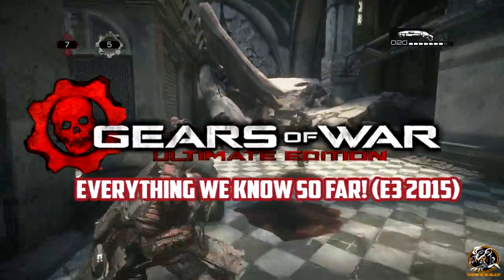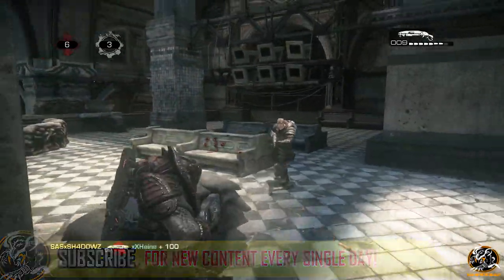Gears of War: Ultimate Edition - Everything we Know so Far! (E3 2015)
Gears of War: Ultimate Edition - Everything we know so far!

Gears of War E3 2015 did deliver when it comes to Announcements as both Gears of War Ultimate Edition & Gears of War 4 was officially announced.

We will be looking at Everything we know so far for Gears of War Ultimate Edition from what was shared at E3 2015, but also all the info scattered in Interviews, on the Official Website and everything in between.

Talking about the Gears of War Ultimate Edition Campaign, Gears of War Ultimate Edition Multiplayer and the possibility of Gears of War Ultimate Edition Horde!

- Shadowz

"GGears of War: Ultimate Edition - Everything we Know so Far! (E3 2015)" was created under Microsoft's "Game Content Usage Rules" using assets from Gears of War: Ultimate Edition and it is not endorsed by or affiliated with Microsoft.